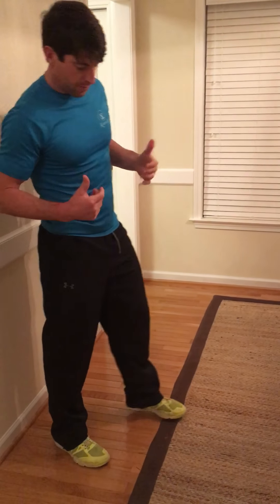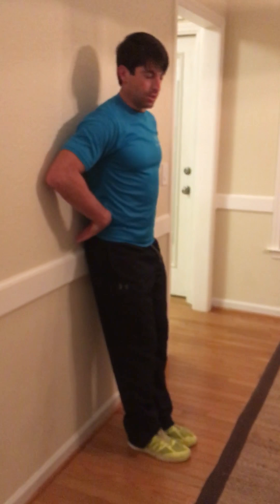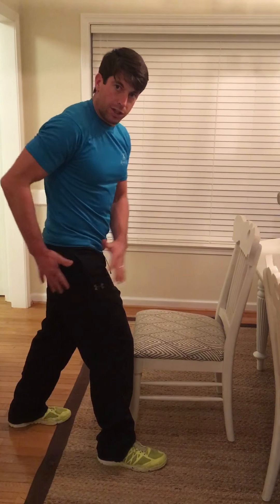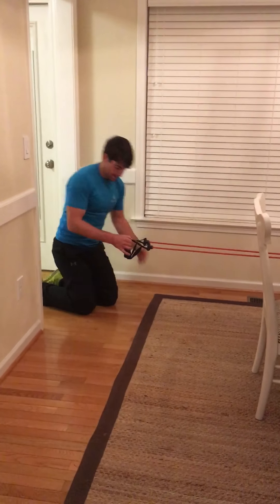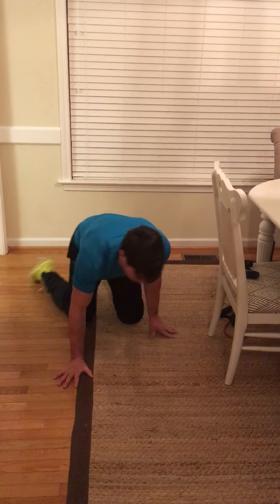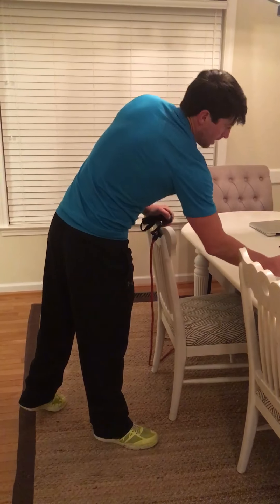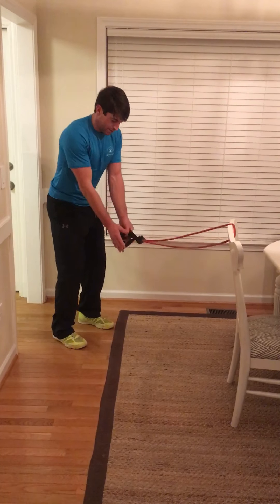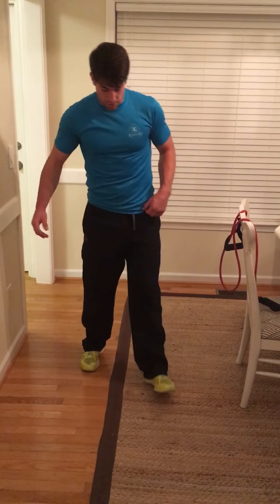Week 1 - Golf Specific Training 1.0